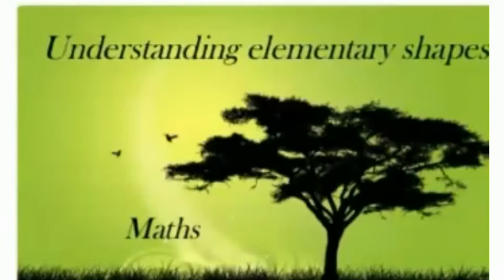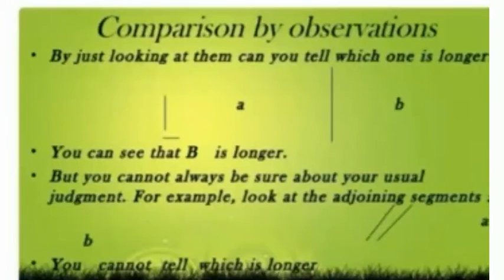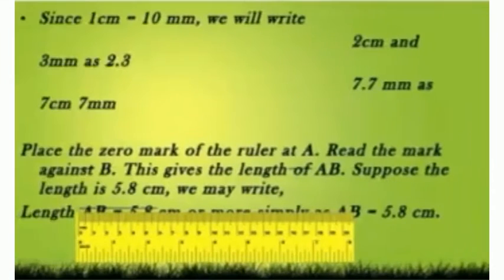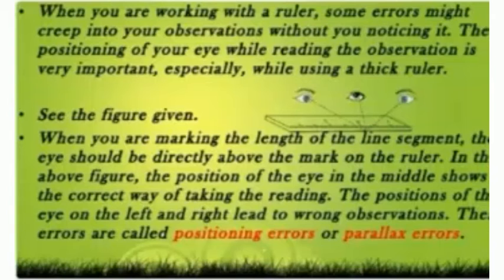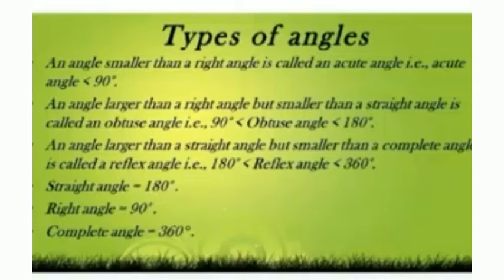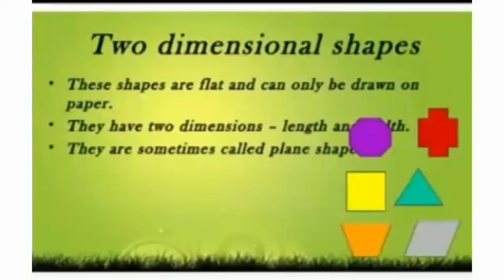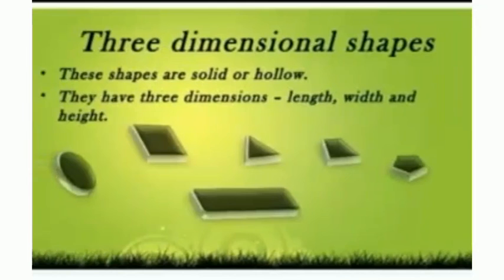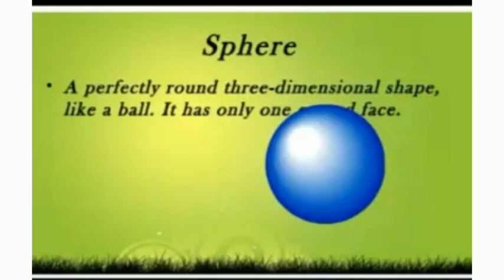Class 6th - Maths - Chapter 10 - Understanding Elementary Shapes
Lectured by Ms. Kavita Nautiyal (TGT, Maths), Maples Academy, Deoband, Distt. Saharanpur (UP)